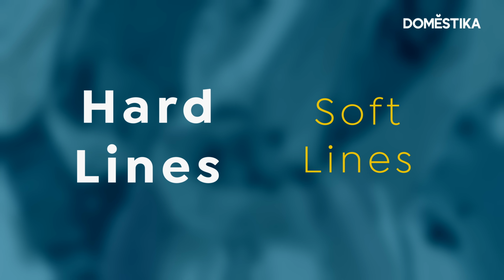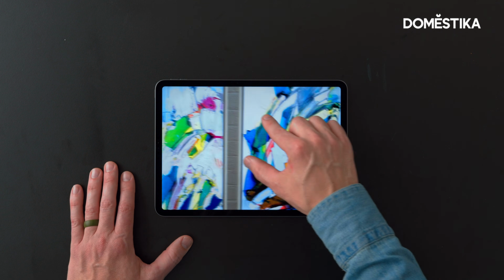Abstract Painting Tutorial: How to Balance Composition in Abstract Art by Josh Jensen | Domestika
Join abstract artist Josh Jensen as he unveils the secrets to mastering composition in abstract art. Learn to balance chaos and order, guide the viewer’s eye, and create visually stunning pieces. Discover the impact of hard and soft lines, explore new perspectives by rotating your work, and use color to evoke emotion. Ready to elevate your art? Check out Josh's course on Domestika for an immersive experience in abstract painting.